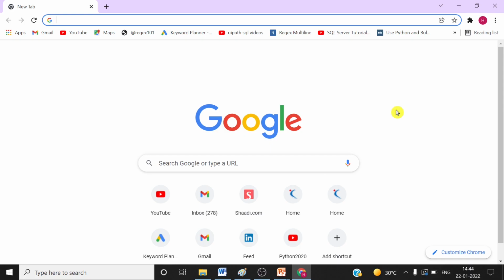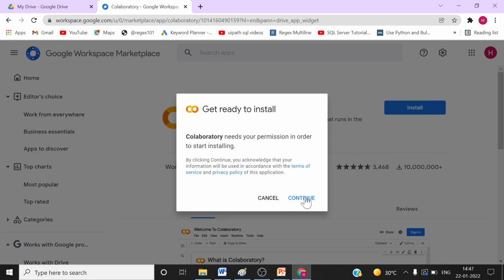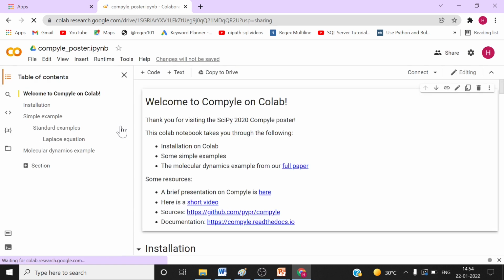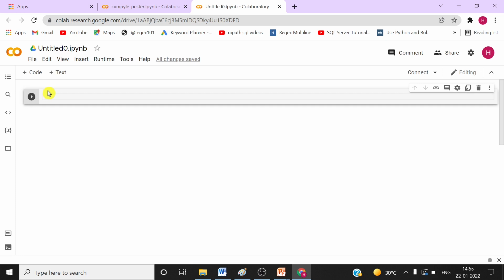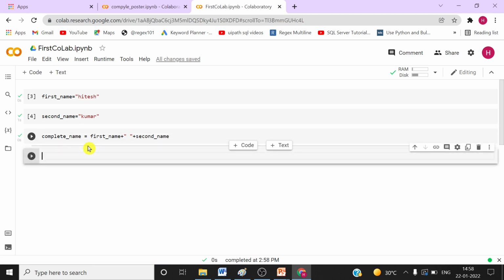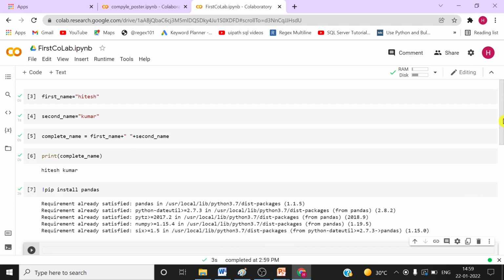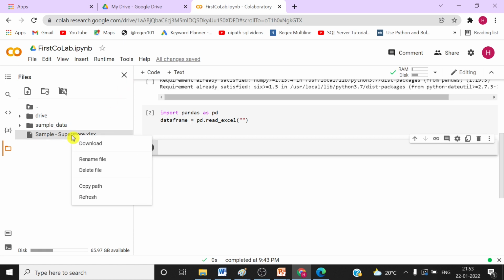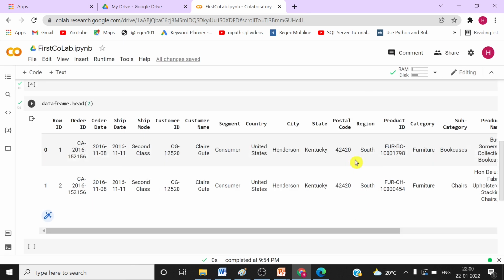How to Install Colab for Python Programming | How to Write Python Code in Google Colab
Today there are so many python code editors in available but there are very few python ide which you can use for write python code or learn python on cloud.

Google colab is the cloud ide which use cloud based compiler for python coding with no installation of python compiler on your local system. Main point which is good about google colab that it contains may python code sample with in the editor itself which are easy to search and use.

You can share colab script files with using a link same as you share google file or google sheet or any other google drive item

Colab creates same ipython file which are created in jupyter note book so you can use jupyter note book python script in google co lab and other way around , you can use google colab python code file in jupyter notebook